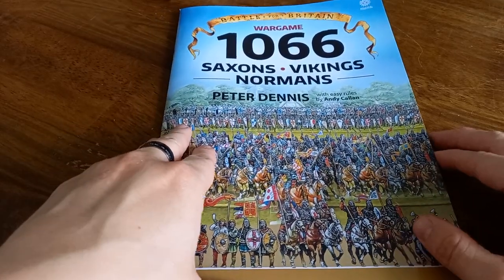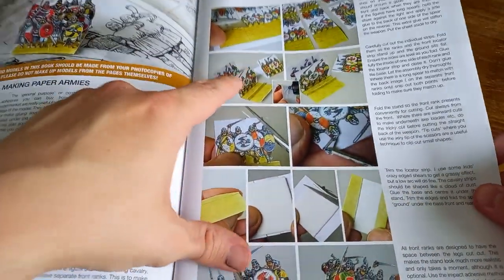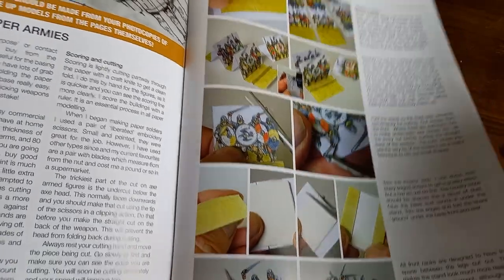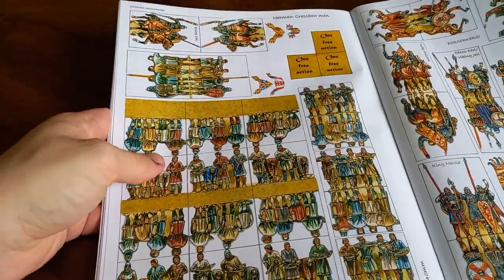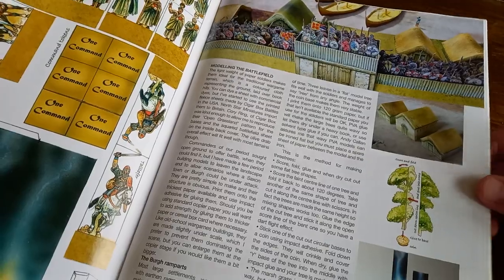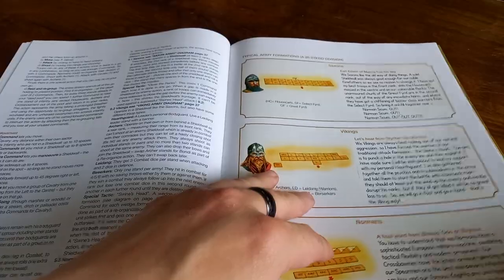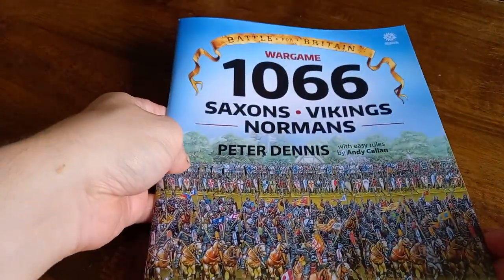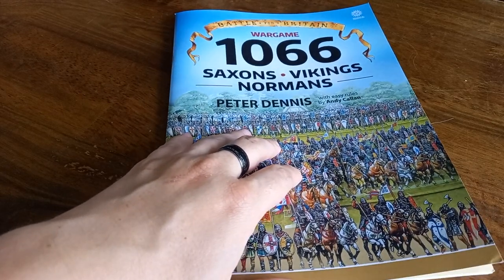New To Historical Wargaming? Have You Tried Peter Dennis' Paper Miniatures?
I've always wanted to snap up these paper miniatures from the fantastic artist Peter Dennis and with my current love of the Dark Ages, the 1066 book seemed like a no-brainer for me to pick up. If you're new to Historical Wargaming, this series could be a quick way to dive in and play some games without having to deal with plastic, metal and resin.

Paper miniatures will still involve work to get to the tabletop but it's a hobby that can be achieved with some glue and a pair of scissors. I was tempted by the 1066 book but there are many more for the Roman era, English Civil War and more.

Have you ever tried paper miniatures? Do you have some favourites from Peter Dennis' collection? Are the rules from Andy Callan worth diving into?